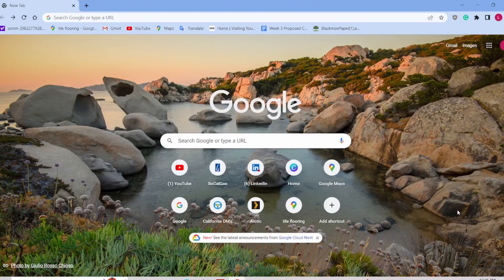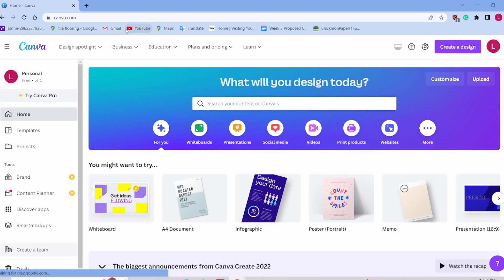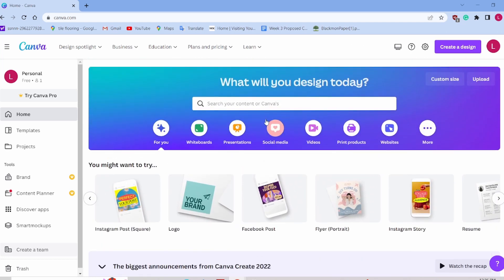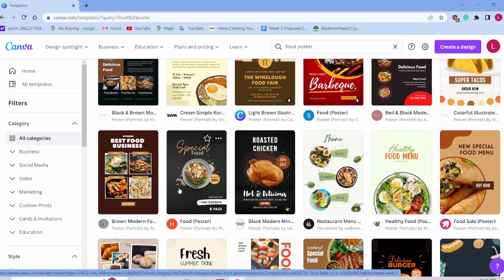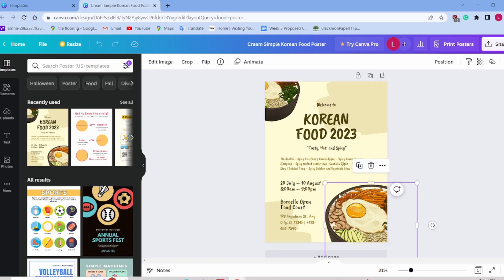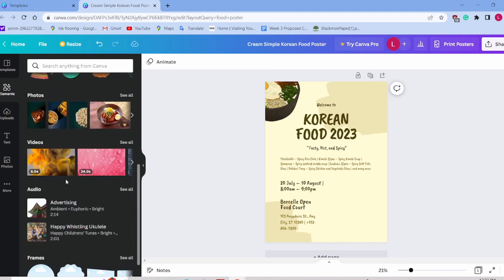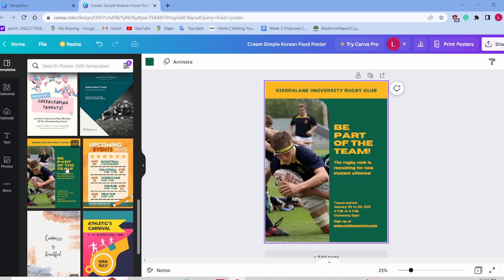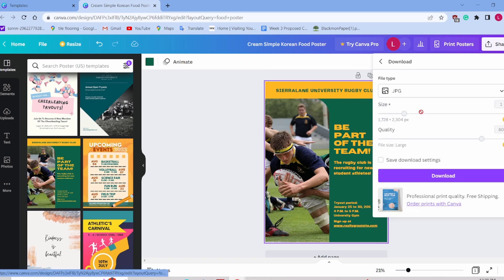Canva tutorial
A quick overview of Canva for digital design